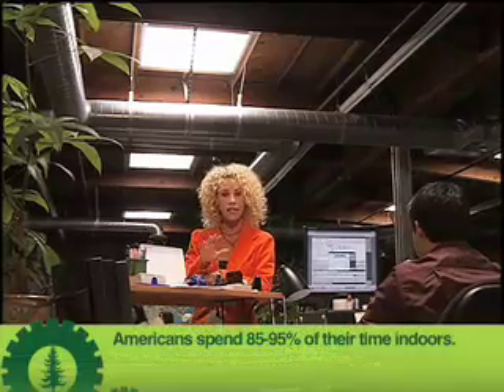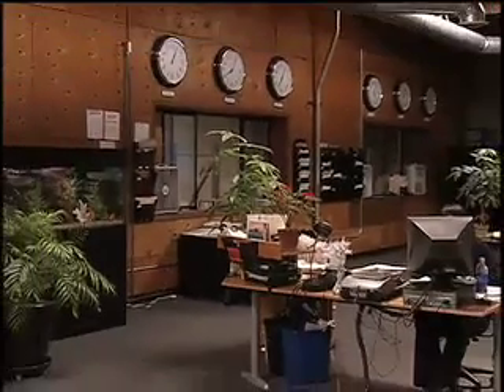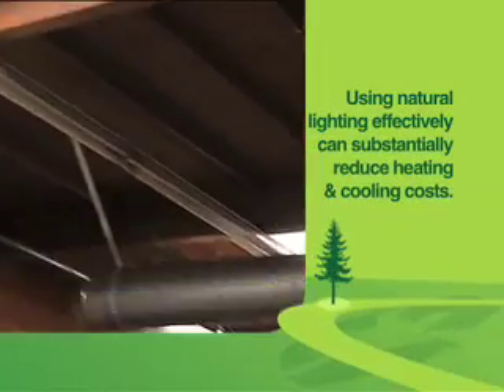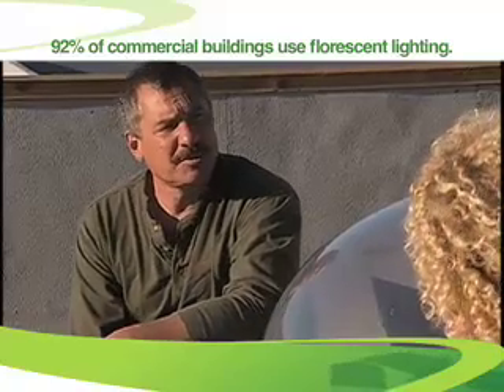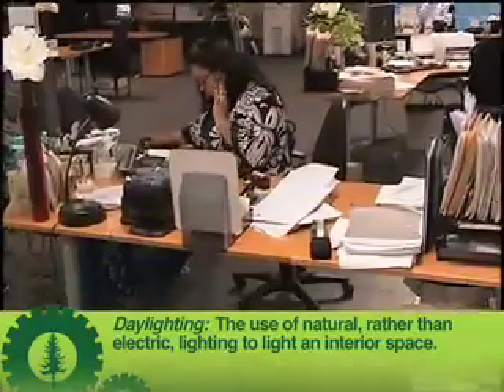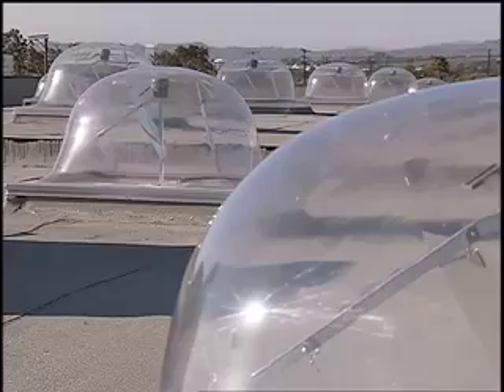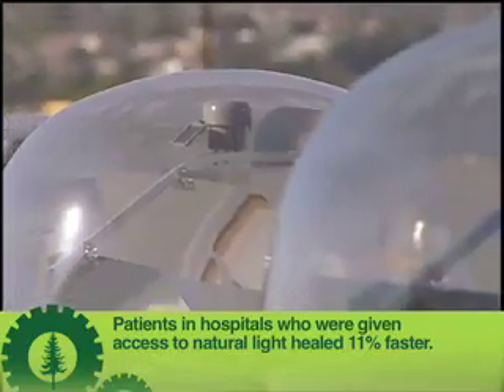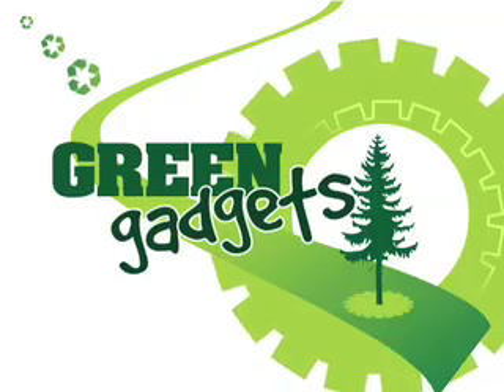Ciralight Suntrackers on 'Green Gadgets'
Check out Ciralight Global's Suntracker Smart Skylights on Discovery Channel's television series 'Green Gadgets.'